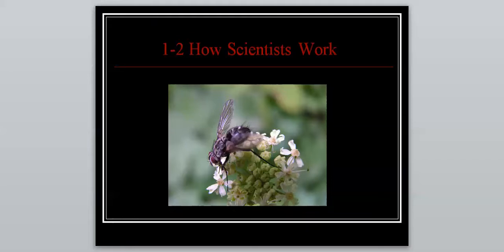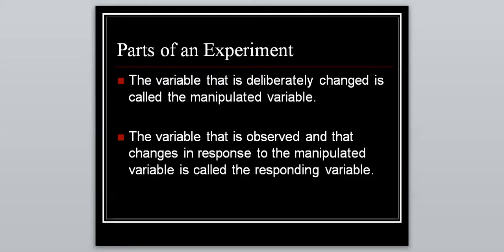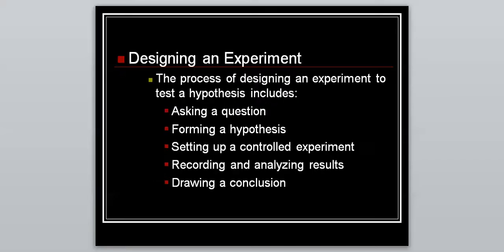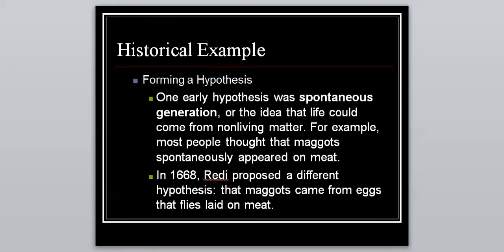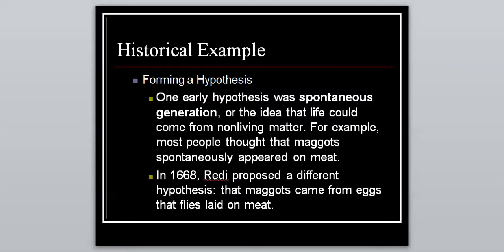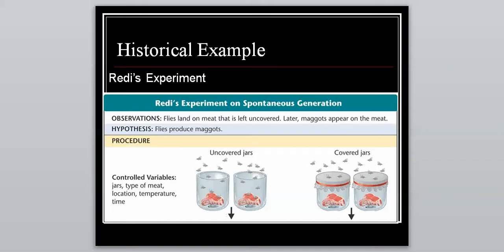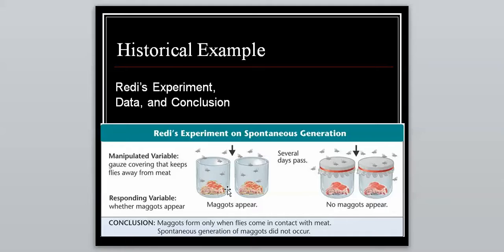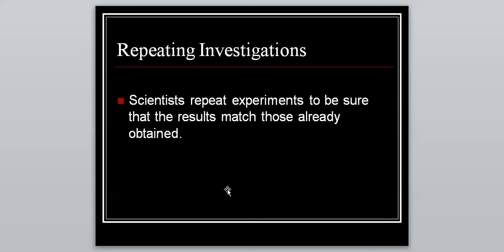1-2 How Scientists Work (Part 1)